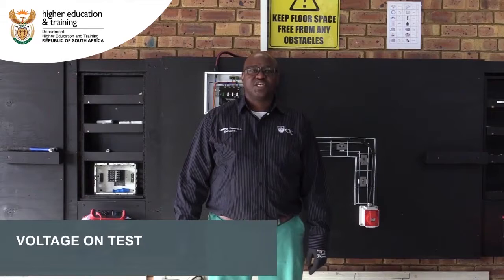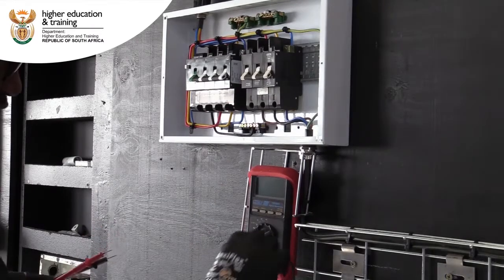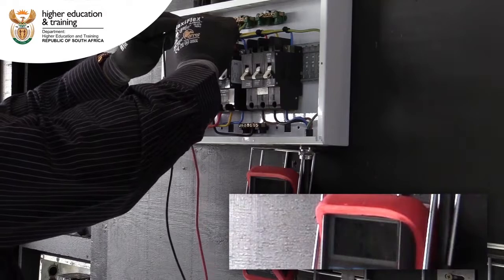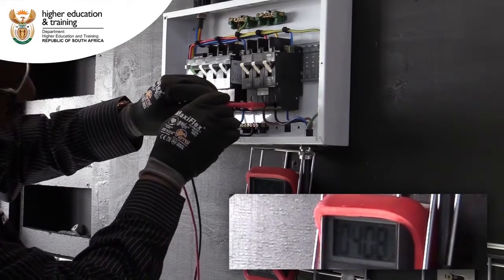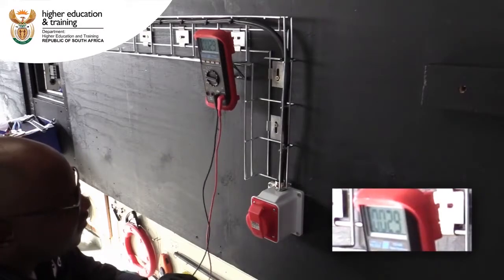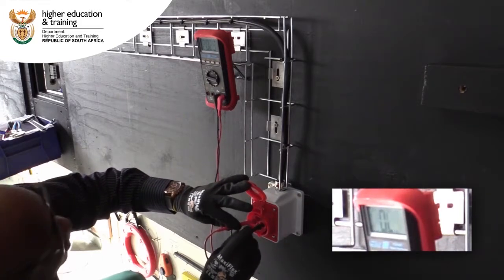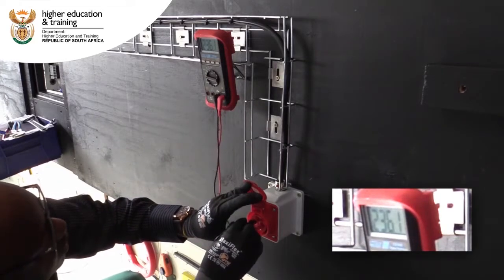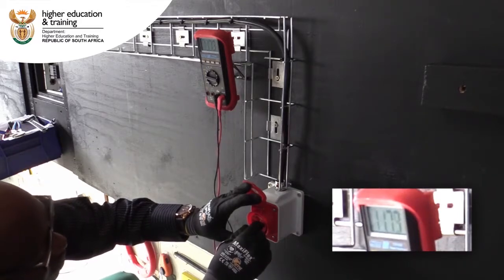Voltage On Test